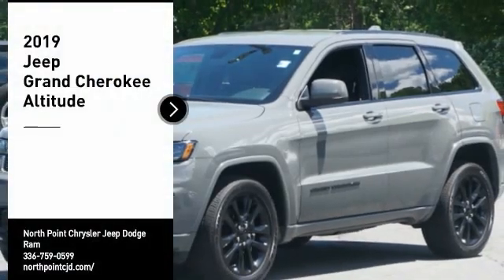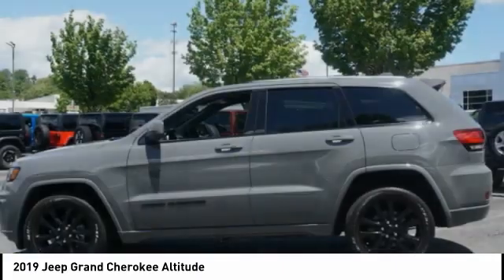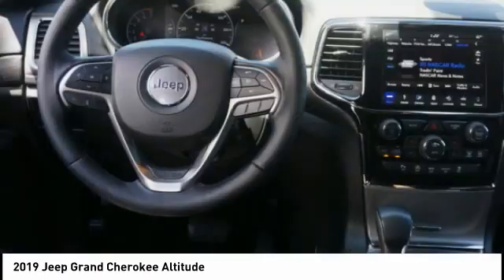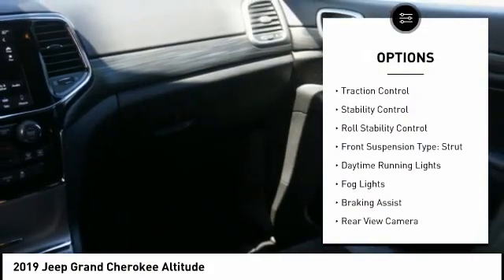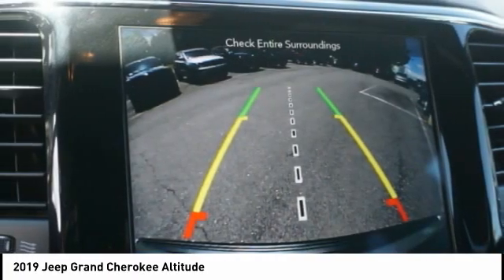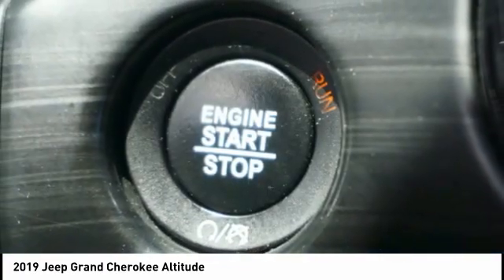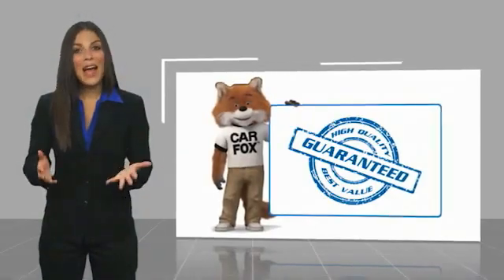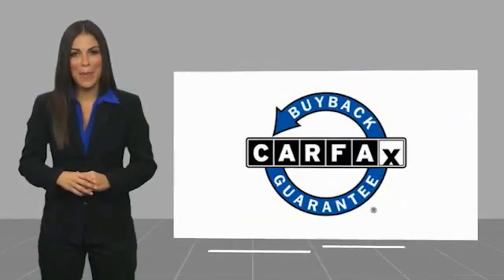2019 Jeep Grand Cherokee Winston-Salem NC T3570A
2019 Jeep Grand Cherokee Altitude

Pick up this Gray 2019 Jeep Grand Cherokee, available today at North Point Chrysler Jeep Dodge Ram. This could be the one you've been searching for.